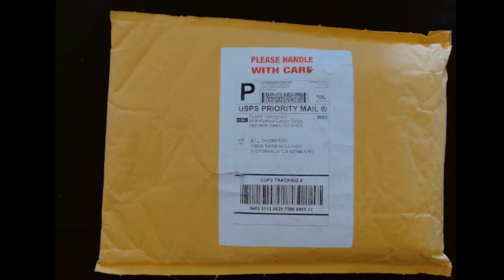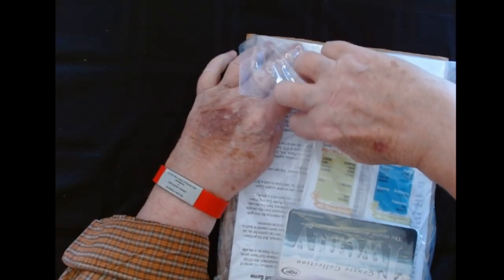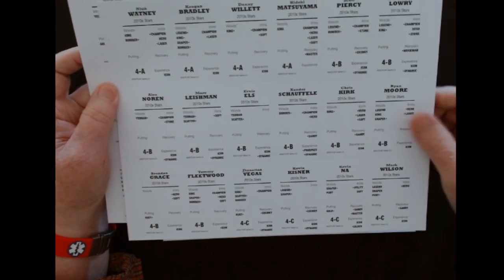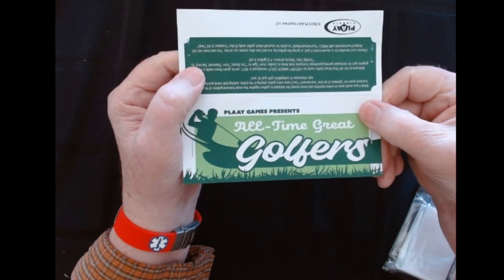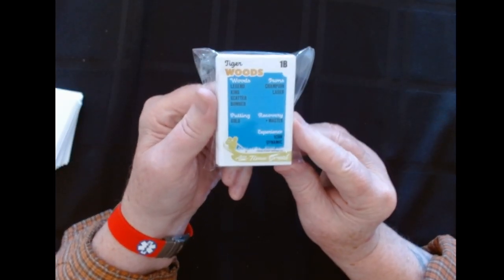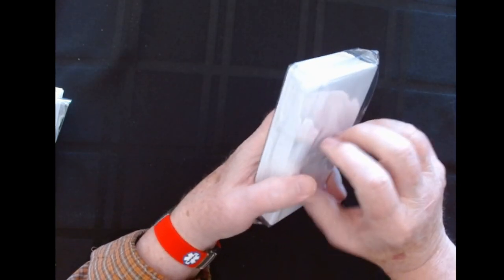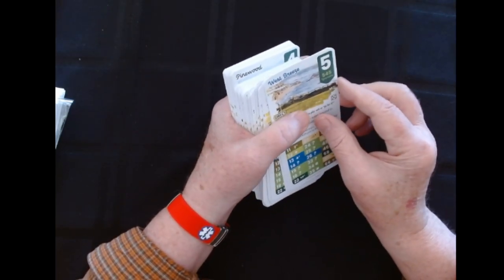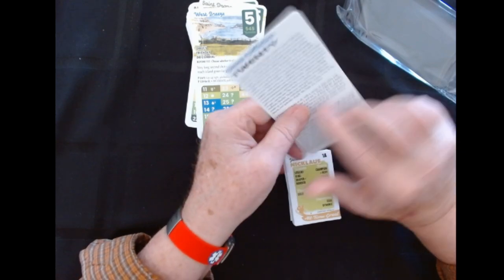What's In the Bag??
SoCalsabre shows the contents of new arrivals for History Maker Golf